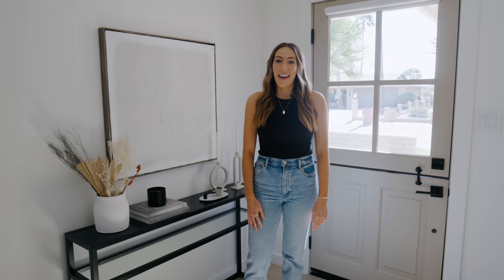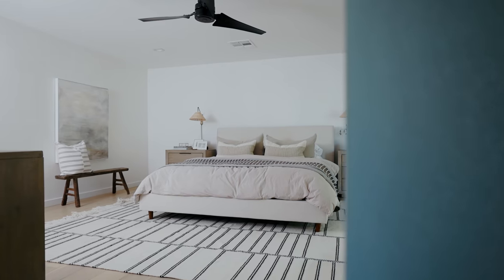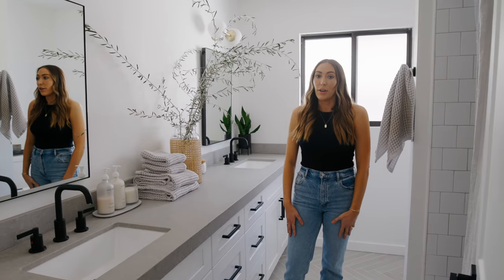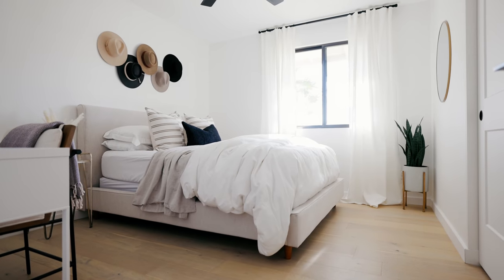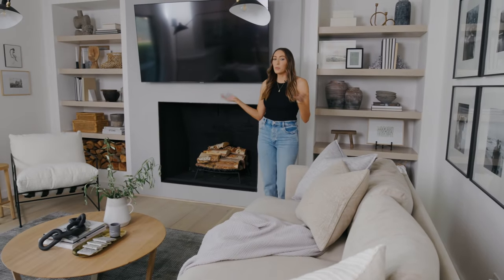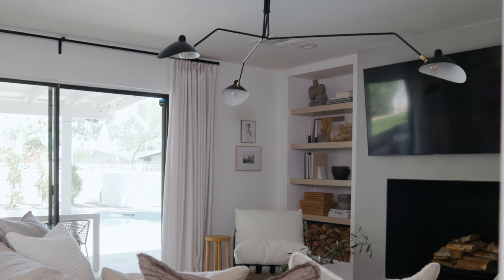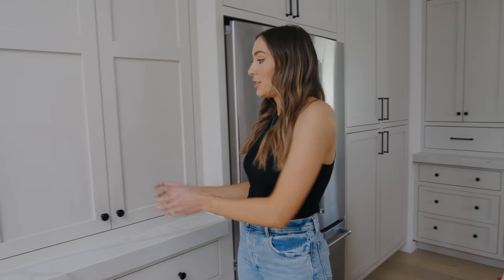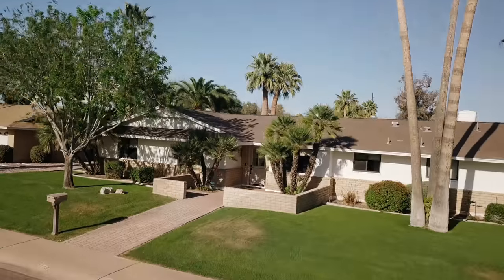Tour of an Interior Designer’s Neutral and Earthy Renovated Scottsdale Home | THELIFESTYLEDCO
We hear house tours are your favorite videos so today we’re taking you inside RJ Bialkowski's, Lead Designer at THELIFESTYLEDCO, newly renovated Scottsdale home! Learn how she transformed her home to fit her and her husband’s lifestyle, what hardscape choices she made, and see before and afters in our latest house tour!

1:48 - Dean Bed from Living Spaces
2:10 - Sconces from Serena and Lily
3:05 - Cemento Rasato tile in Grigio from Arizona Tile
3:22 - Cloe Tile from Bedrosians
3:48 - Concrete Grey Honed Arizona Tile
3:57 - Allora Tile from Bedrosians
7:12 - Chantilly Lace by Benjamin Moore
7:27 - Skipping Stone from Portola Paints -
9:45 - Natural Cream by Benjamin Moore
10:15 - Palmeri from Arizona Tile -

MB01RZQJ1ADAOVT